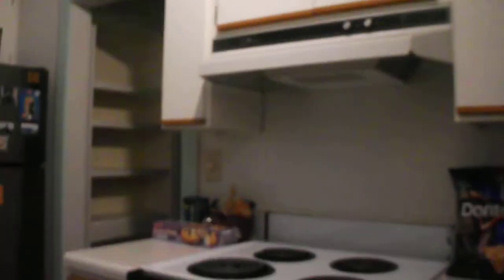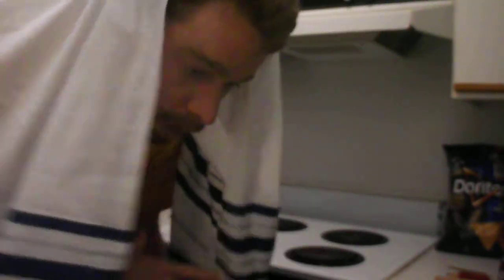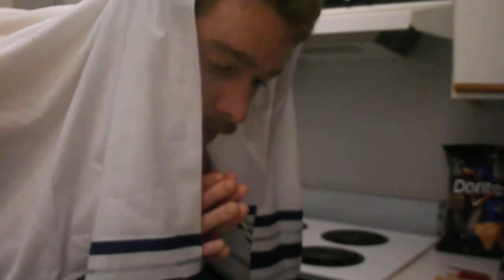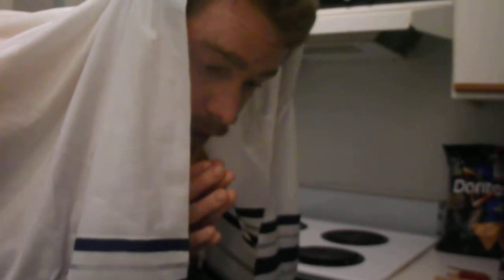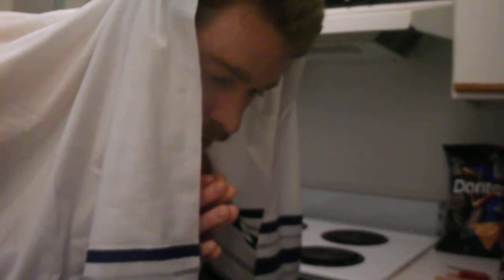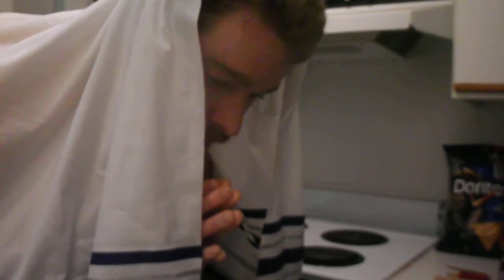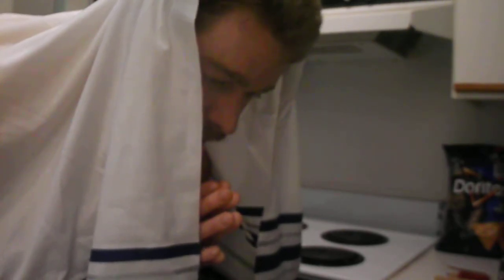How to pray the prayer shawl by Trey Stewart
Trey uses a hebrew prayer book and teaches us on how to use the prayer shawl for prayer